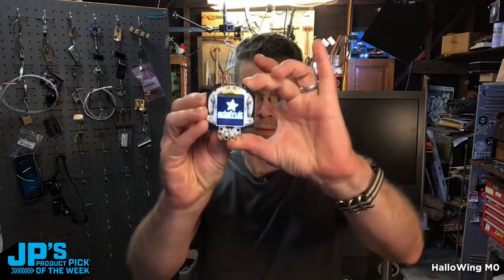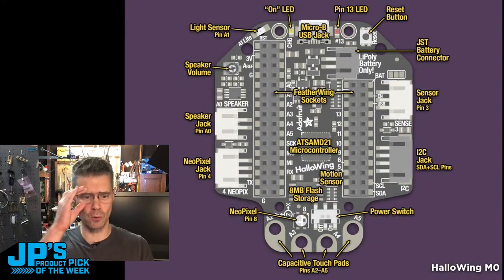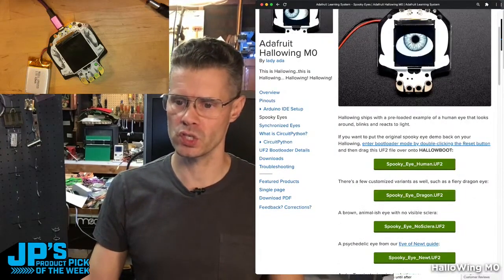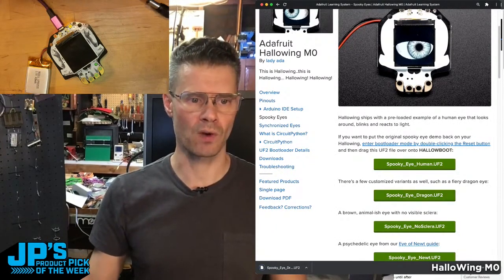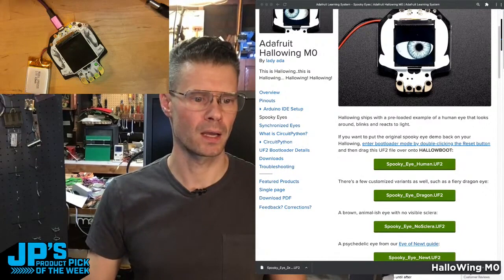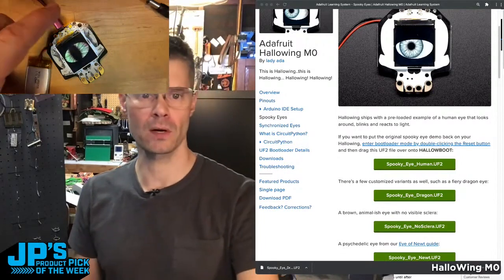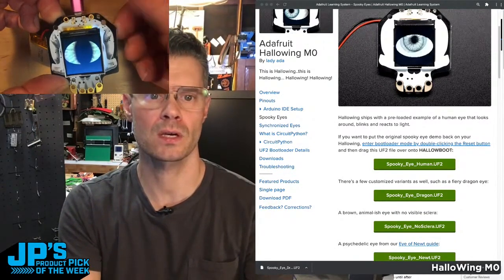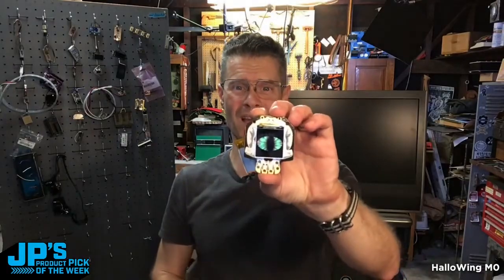JP’s Product Pick of the Week Recap 10/4/22 HalloWing M0 @adafruit @johnedgarpark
JP’s Product Pick of the Week Recap 10/4/22 HalloWing M0